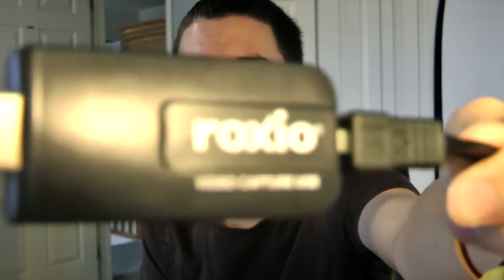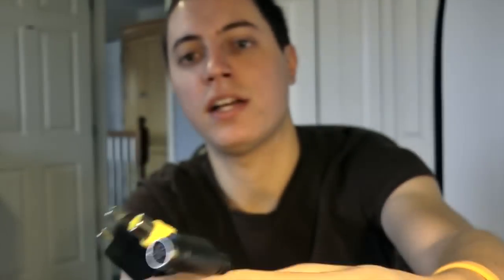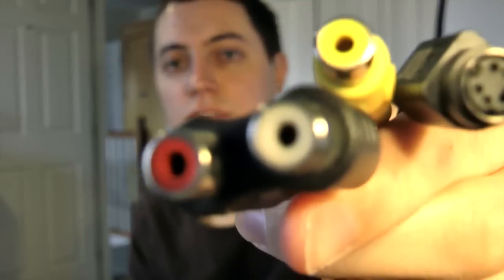How to Convert VHS to DVD on a Mac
Download the audiobook "Inside Apple: How America's Most Admired - and Secretive - Company Really Works" for free